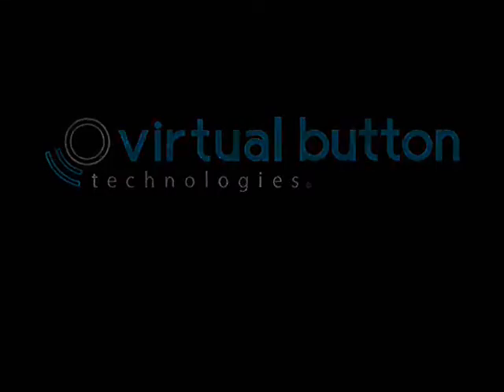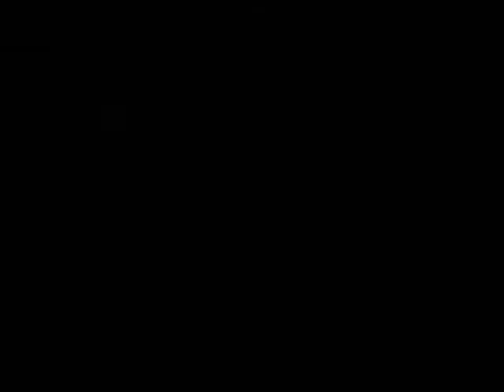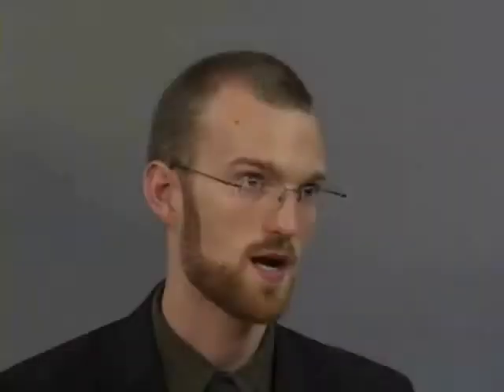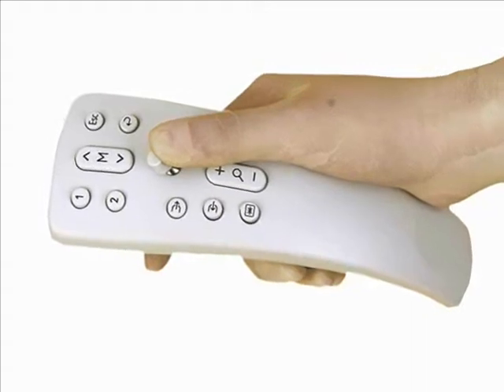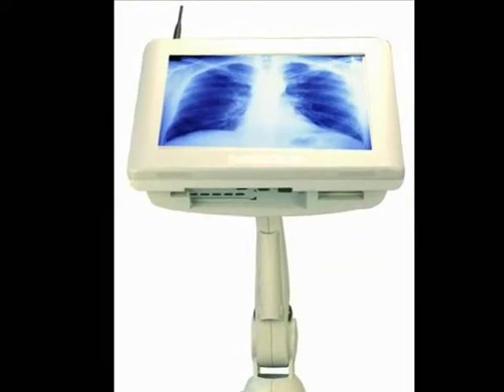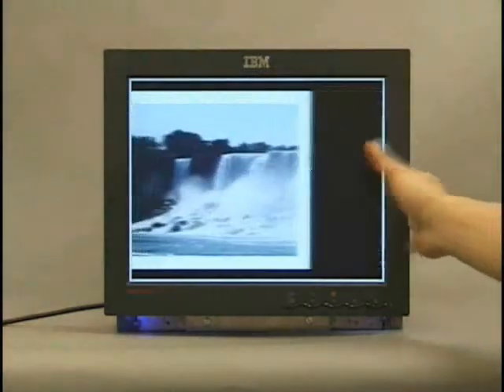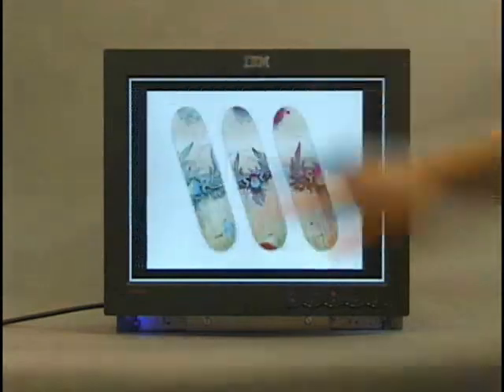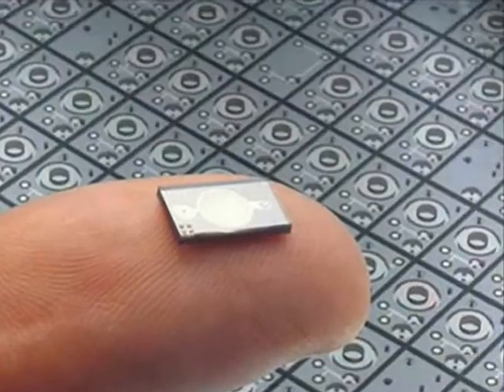General Description of Virtual Button Technology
Virtual Button is a third dimension user interface technology. It combines Micro-Electromechanical Systems(MEMS) based hardware, with vibration analysis and pattern recognition algorithms, to determine the characteristics such as intensity and location of input anywhere on the existing surfaces of device. Virtual Button can be implemented on any surface with any shape. This includes corners, edges, curved surfaces, globe shape surfaces, or any irregular surfaces.